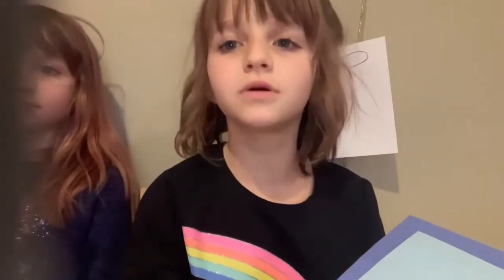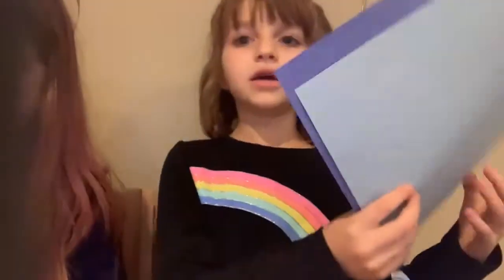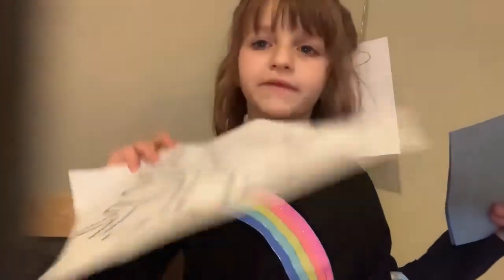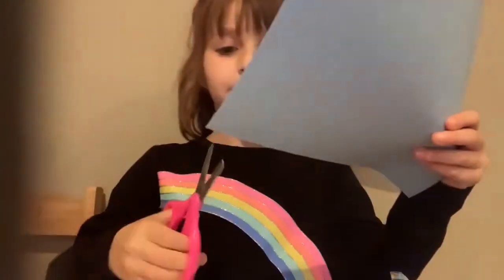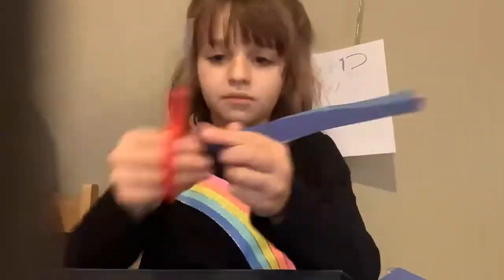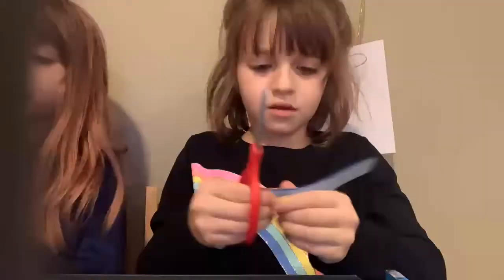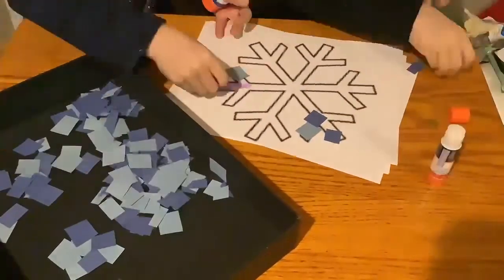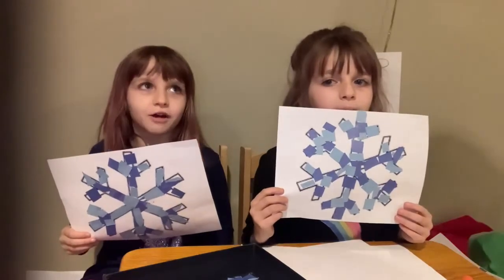Easy paper snowflake craft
Crafty cupcakes show you how to make an easy paper snowflake craft.